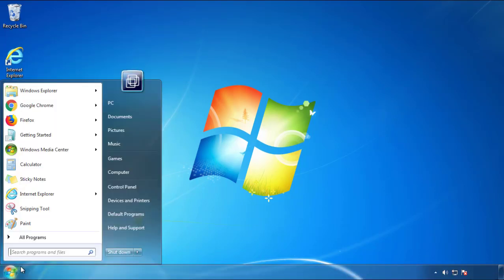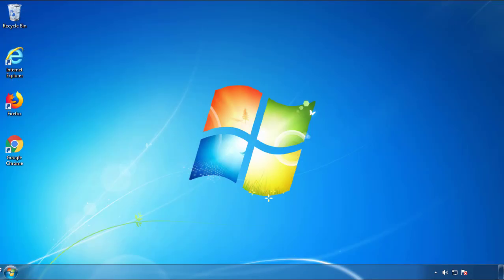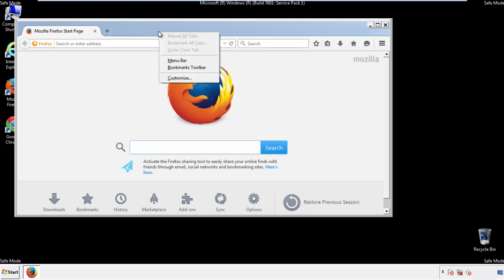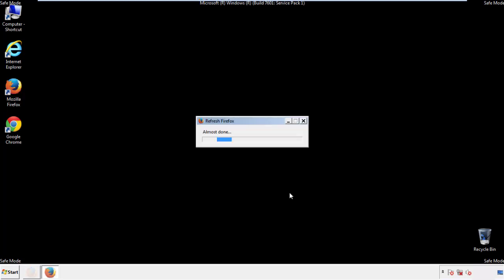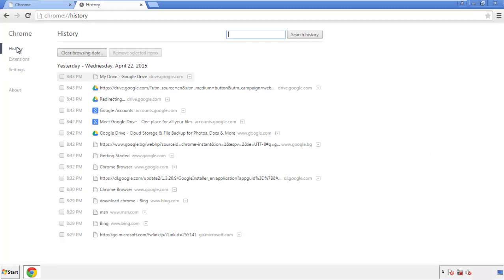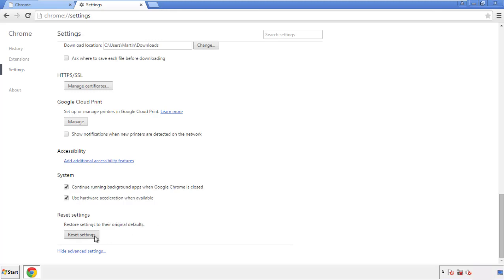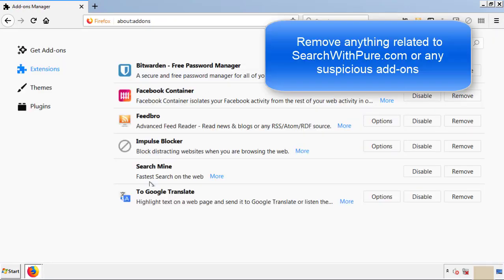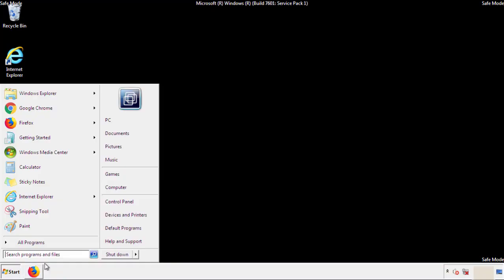Search With Pure Virus Removal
This video will show you how to remove Search With Pure Virus from your computer. If you still need help we have a detailed guide to help you with all the steps